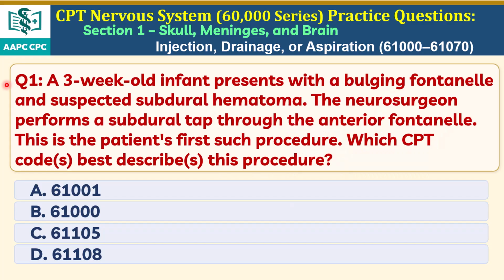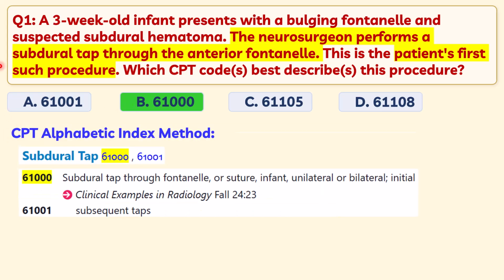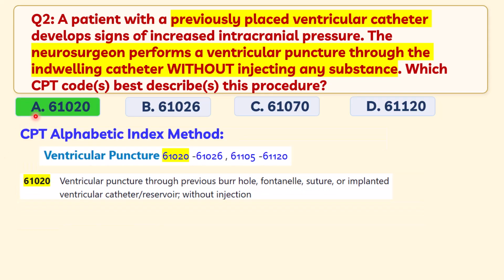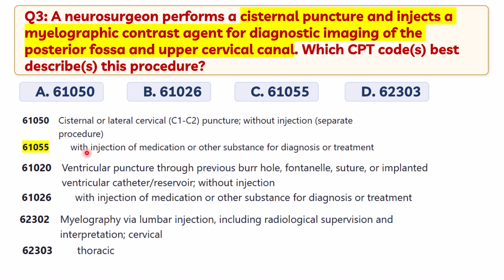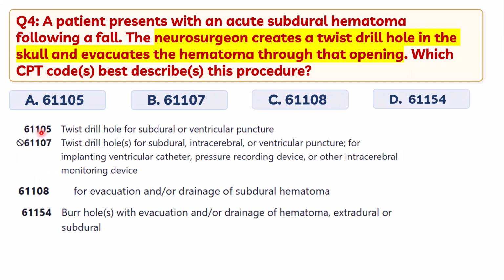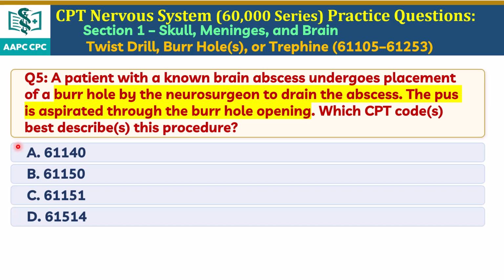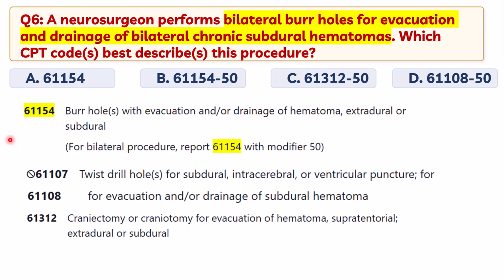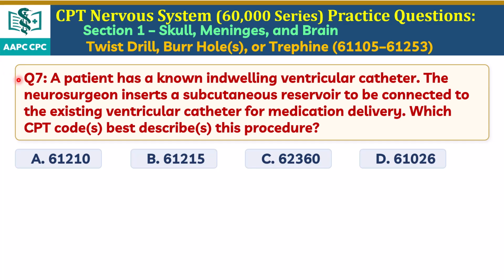AAPC CPC Exam Prep: Nervous System Q&A (60000 CPT Code Series)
Master the Nervous System (60,000 CPT Code Series) for your AAPC CPC Exam! In this chapterwise Q&A review, we break down real-world medical coding questions, guidelines, and scenarios to help you confidently navigate the nervous system section of your CPT codebook.

Whether you are studying for your CPC, COC, or CCS credential, understanding the 60000 series is crucial for passing your exam. We cover key concepts including injections, skull base surgeries, neurostimulators, and spinal procedures.

📌 What You'll Learn in This Video:

Step-by-step breakdown of Nervous System CPT coding guidelines.

Practice exam questions with detailed rationales.

Modifiers and documentation tips specific to the 60,000 series.

How to quickly eliminate wrong answers on the AAPC exam.

⏱️ Timestamps
0:00 - Introduction to CPT Nervous System
0:16 - Q1 Subdural Tap
1:55 - Q2 Ventricular Puncture
3:51 Q3 Cisternal Puncture
5:32 Q4 Hematoma Evacuation
7:25 Q5 Burr Hole
8:52 Q6 Bilateral Subdural Hematoma
10:39 Q7 Ventricular Catheter